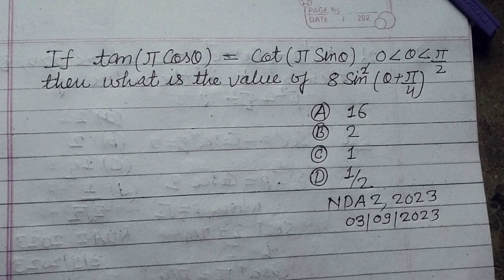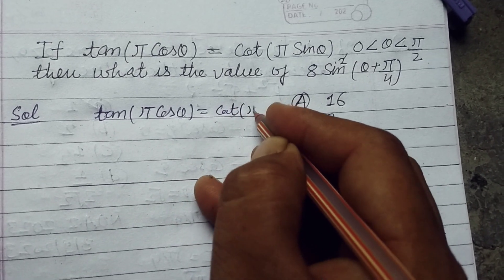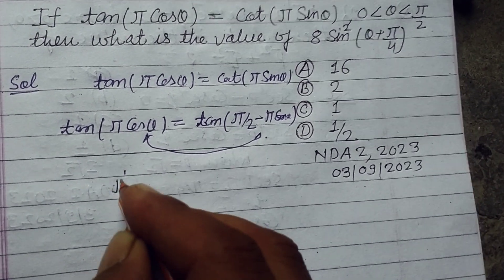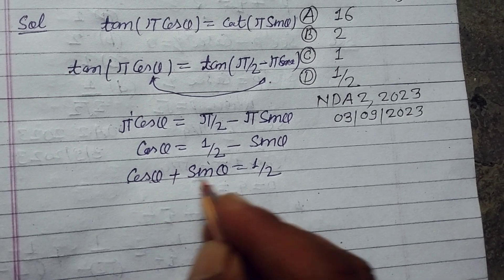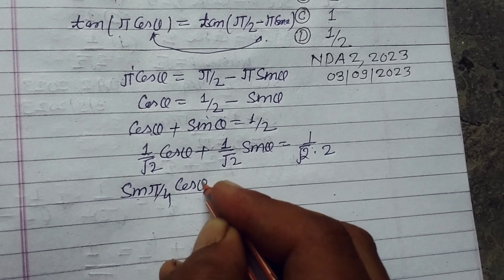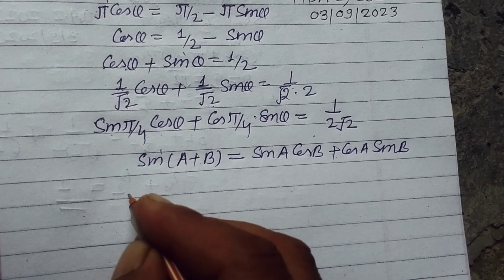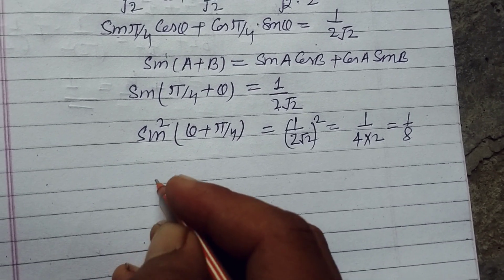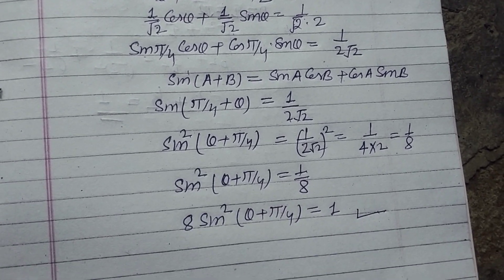If tan(πcostheta)=cot(πsintheta) then what is the value of 8sin²(theta+π/4) | NDA maths solution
nda2-2023mathssolution
ndamaths3/09/2023silution
NDA-2 maths 2023 solution | nda Maths | complex number | nda2-2023